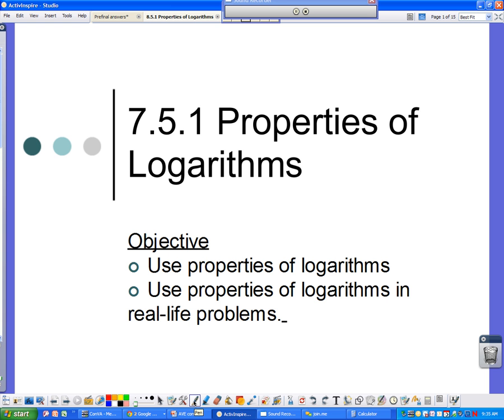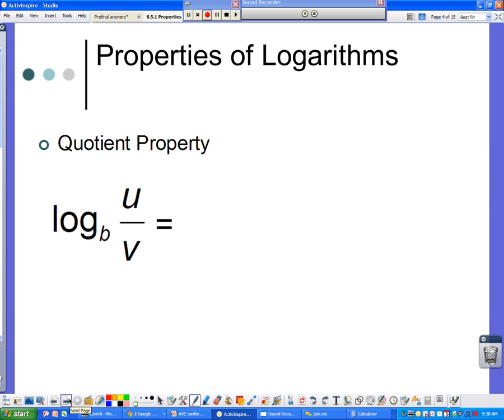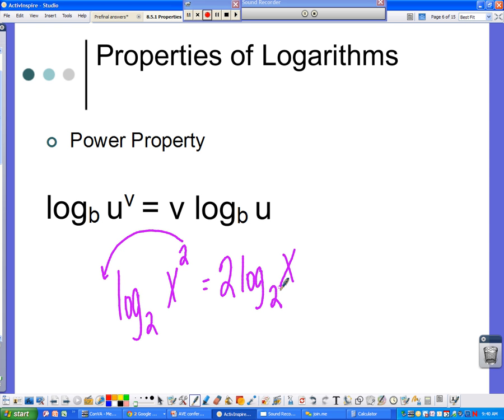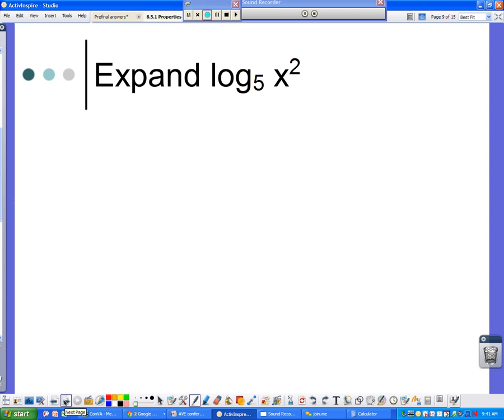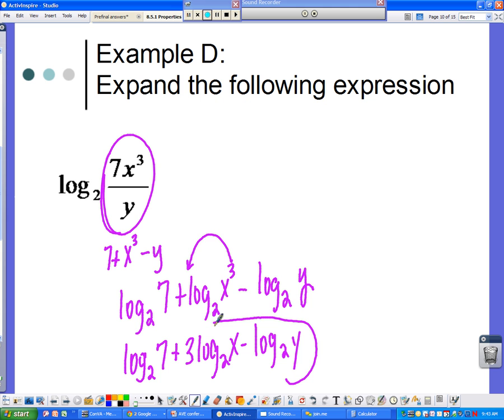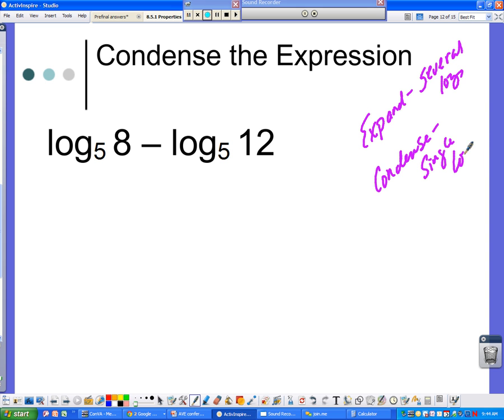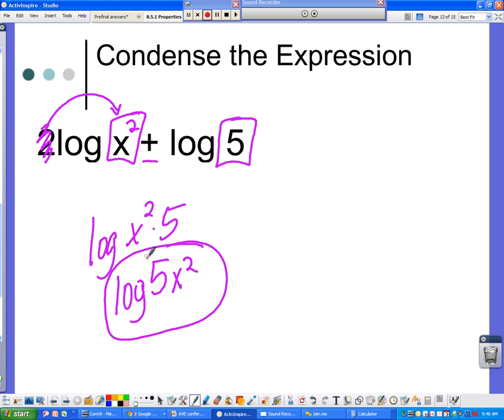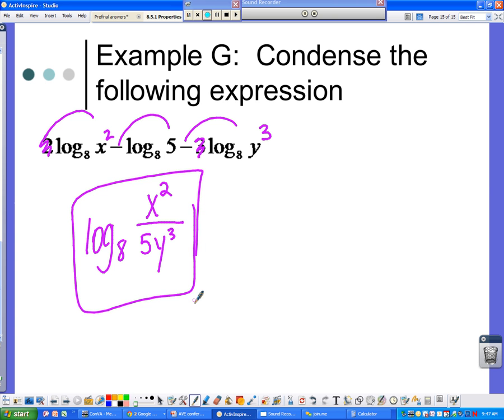7 5 Video 1